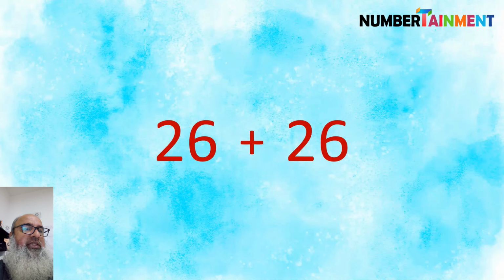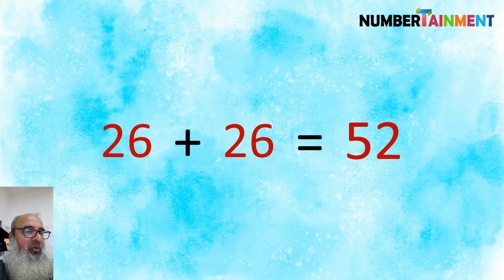Become A Human Calculator (Basic) - Lesson 08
Following courses will be launched soon:

1. Turn On The Calculator In Your Head (Intermediate)
2. Turn On The Calculator In Your Head (Advance)
3. Fractions, Decimals, Percentages
4. How To Become A Guinness World Record Holder Yourself
5. Abacus Basic (Addition & Subtraction)
6. Green Math (All Math topics from grade 3 to grade 10)

Ability to calculate in your head can build your confidence and improve your studies like no other skill. And when it does, you earn the opportunity to change lives. Master The Numbers. Help Your Class Fellows.

If you are a student of grade 6 to grade 10, this channel is particularly for you and for all others who want to be able to calculate in their heads? We help you master the numbers, play with them, manipulate them, calculate and handle big numbers in your head, and much more. Wonder what these skills can do to you?

- Show off. Become life of every gathering.
- Stop struggling in Math.
- Improve grades.
- Break calculations world records.
- Make you look like a genius.
- Most importantly, help others.

Join us!!!